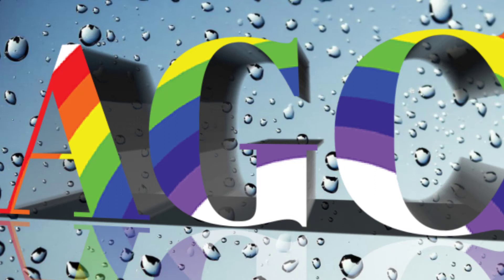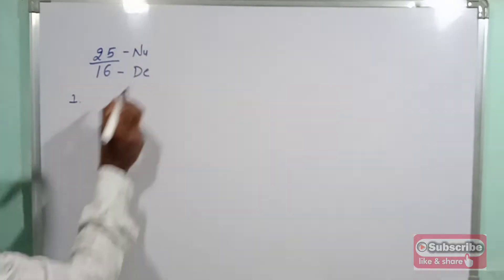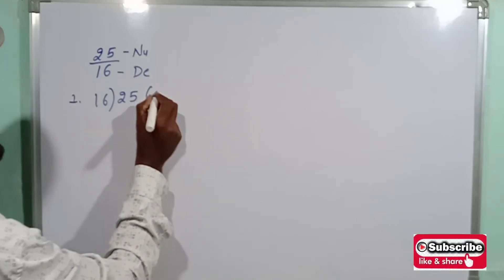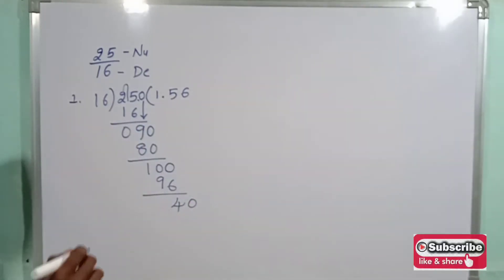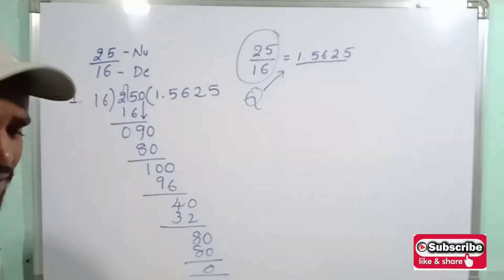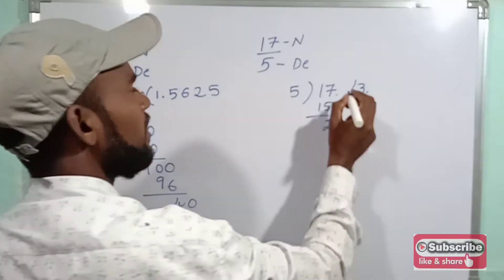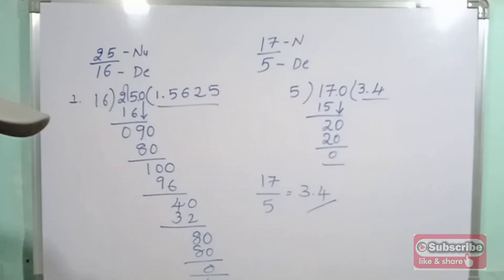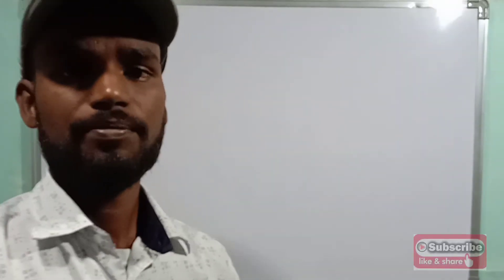Decimal Representation of Rational Numbers